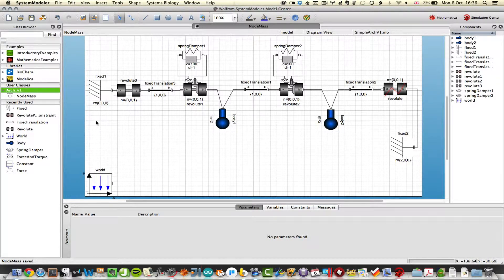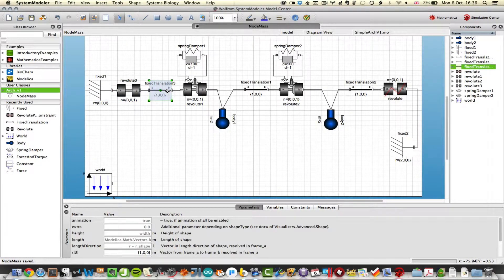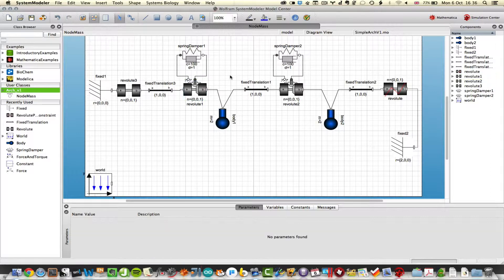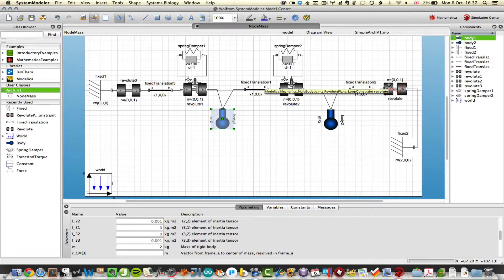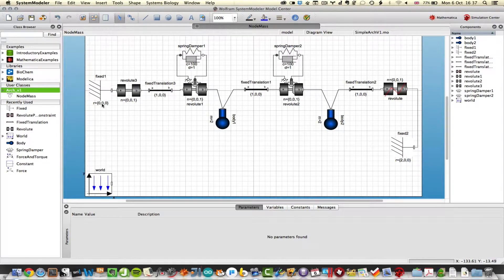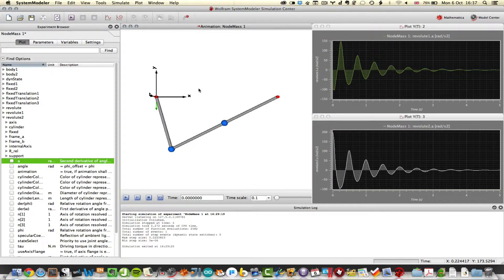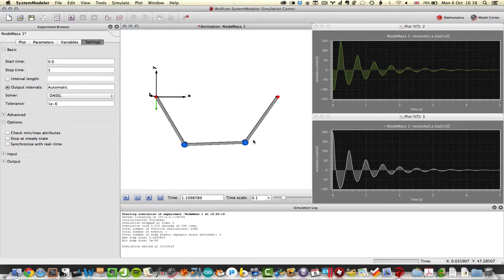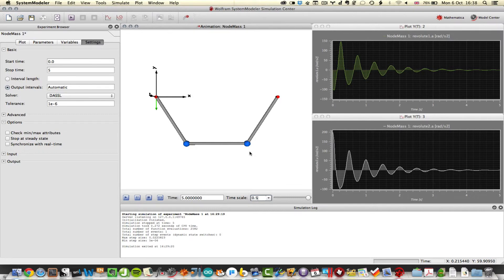SystemModeler Simple Arch.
A simple arch structure, with 4 revolute joints, 2 of which have dampers and springs attached as well as mass.